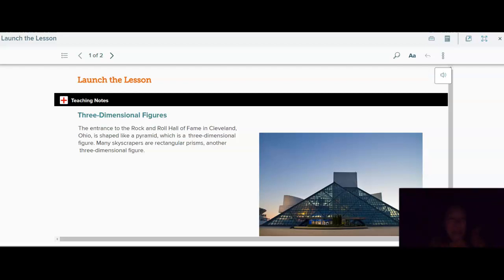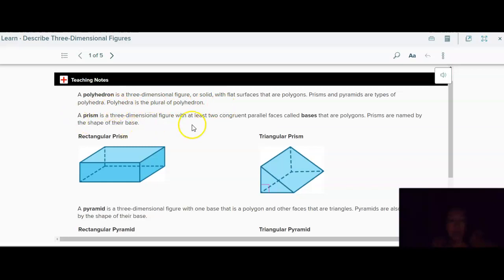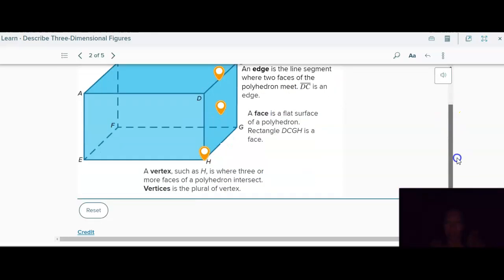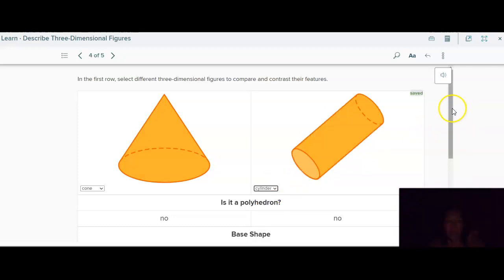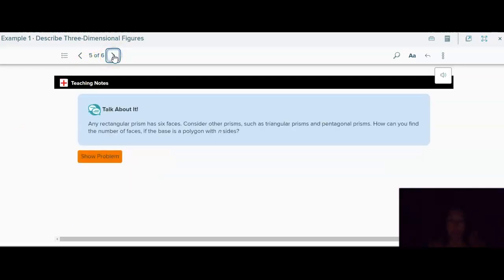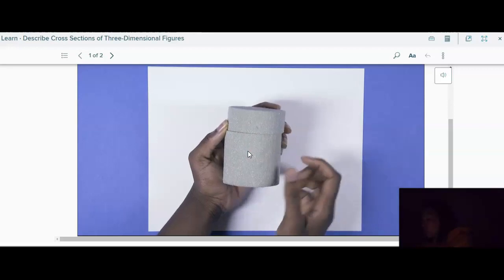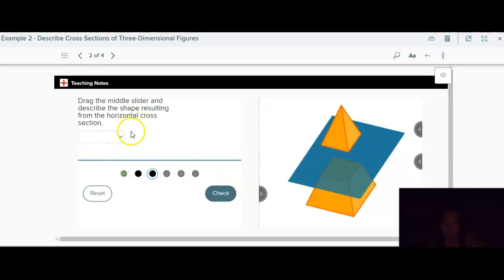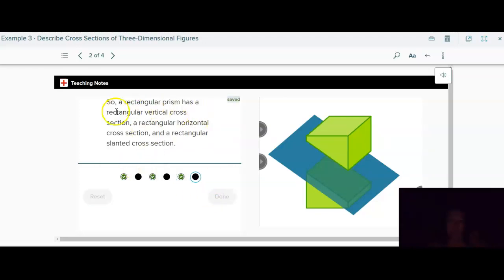7th Grade Math: Section 8.5